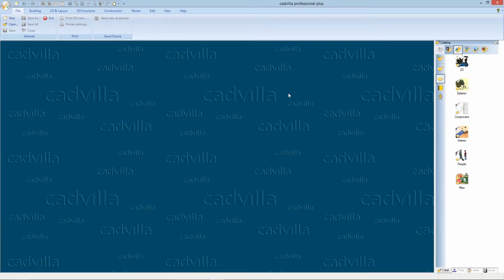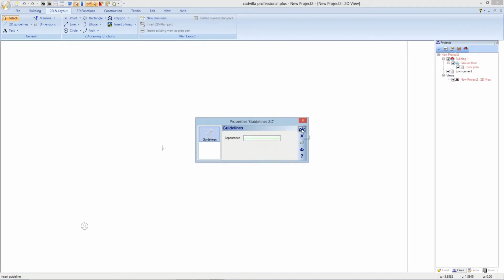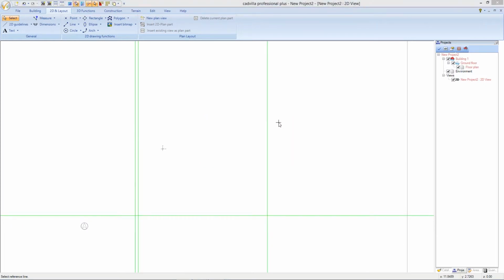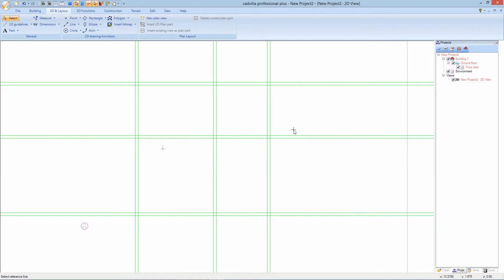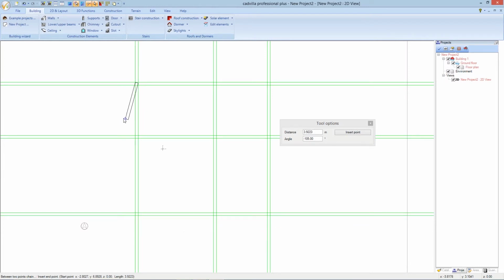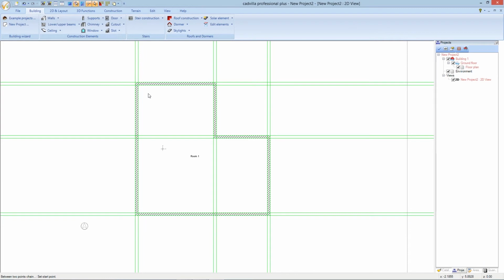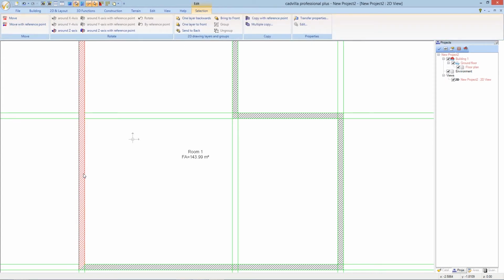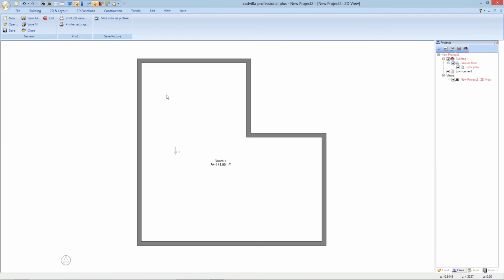cadvilla® Support - Enter a floorplan with guidelines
This video-tutorial for cadvilla shows how you create a plot with guidelines.